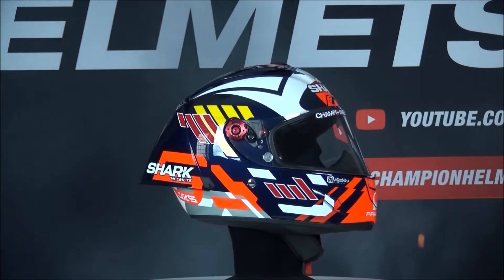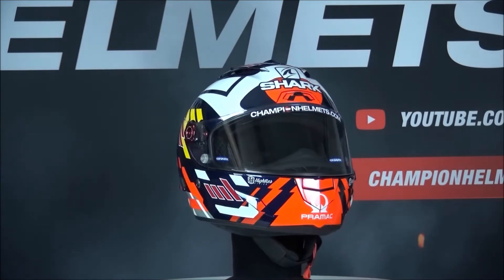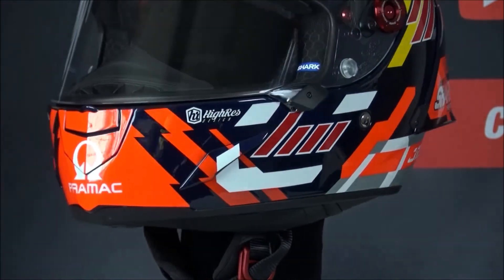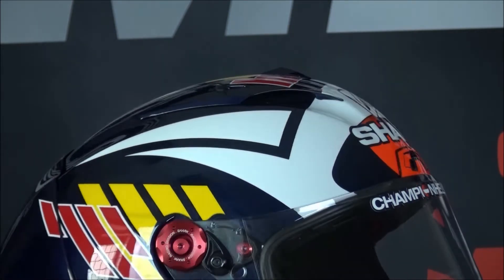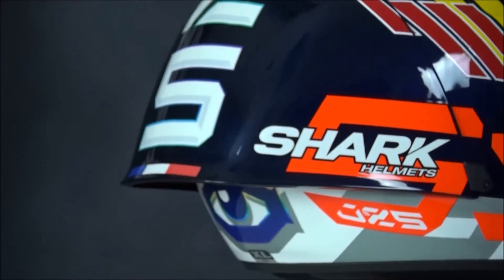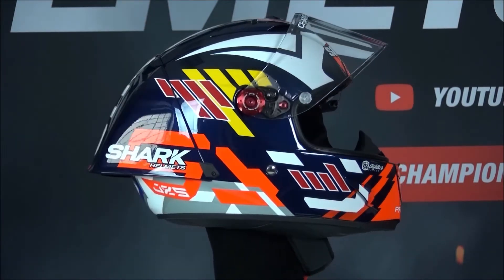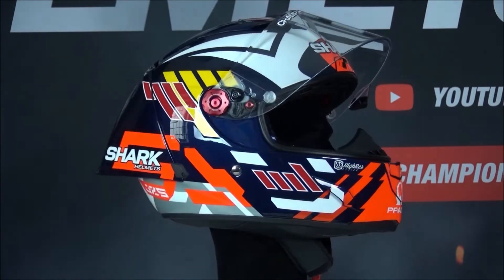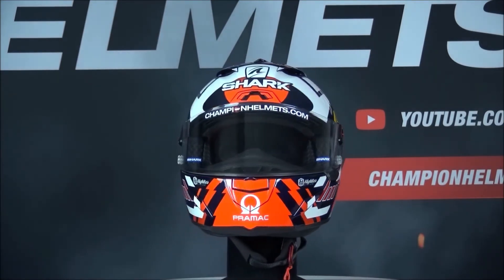Shark Race R Pro GP - ChampionHelmets.com